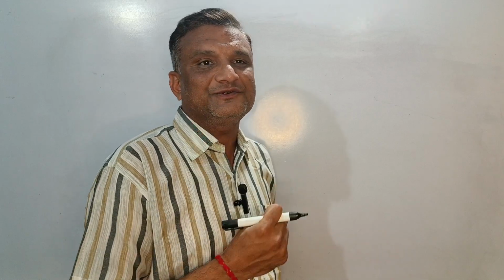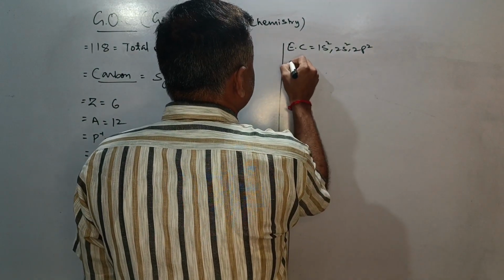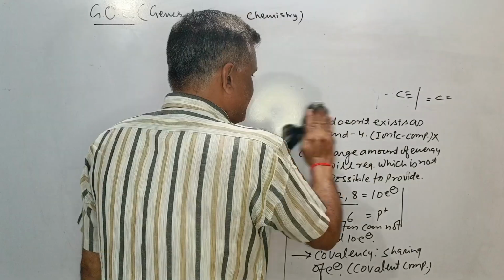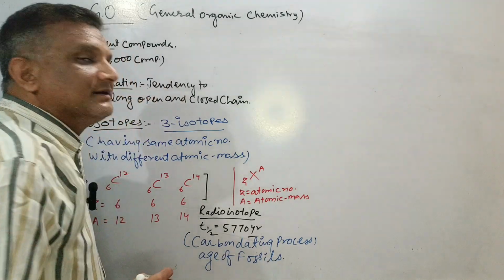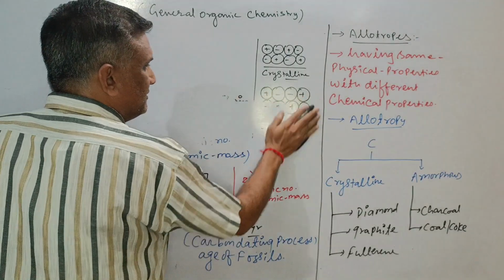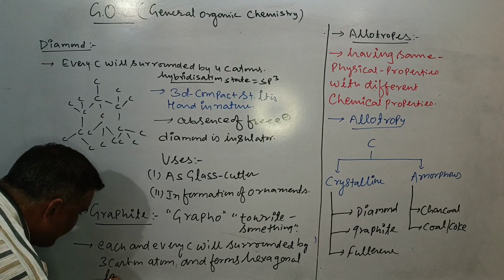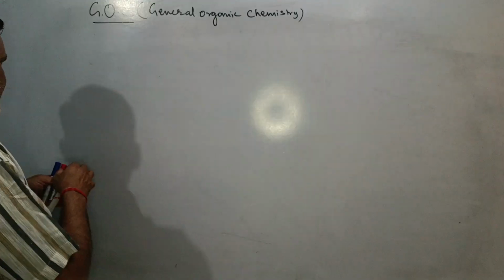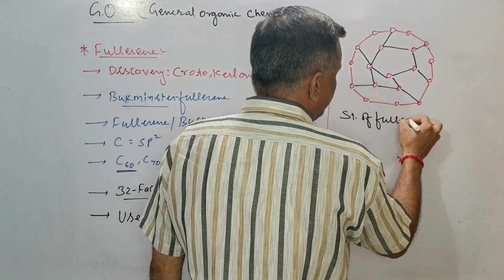Class : 11 (Organic Chemistry) Ch. General Organic Chemistry Video : 2